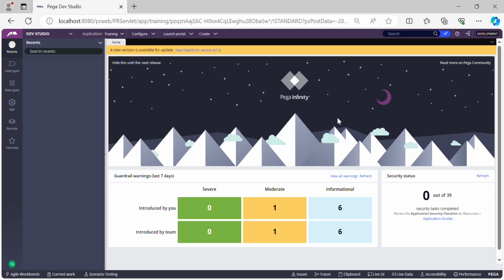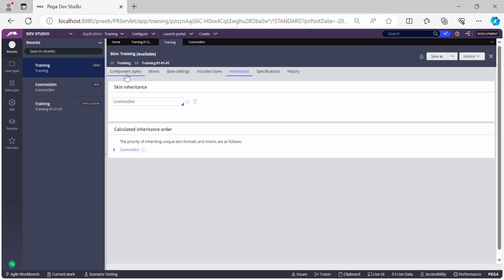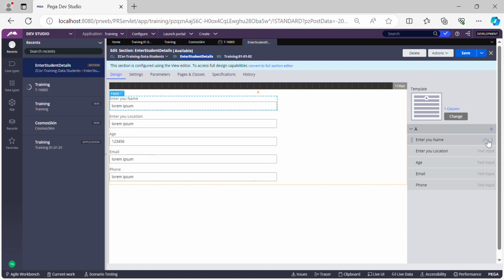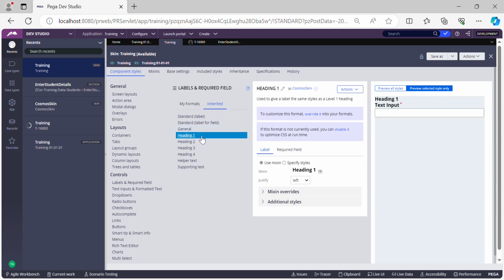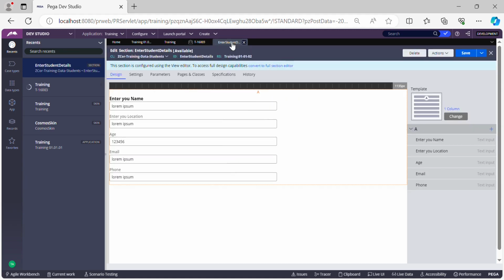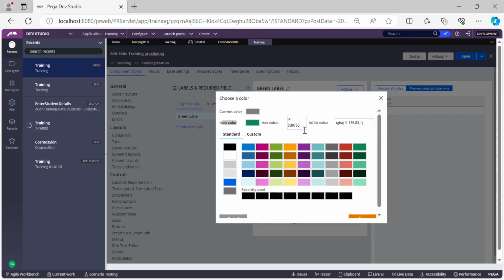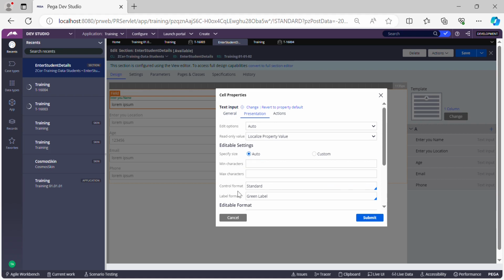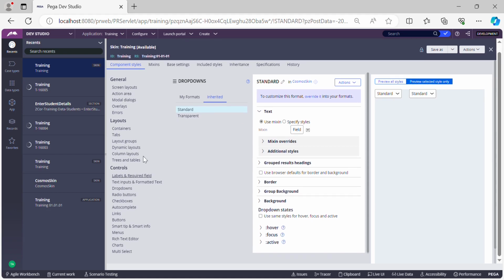Skin Rules in Pega - Ep 15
This video explains about Skin rule. You should be able to create new formats and use existing OOTB inherited formats.